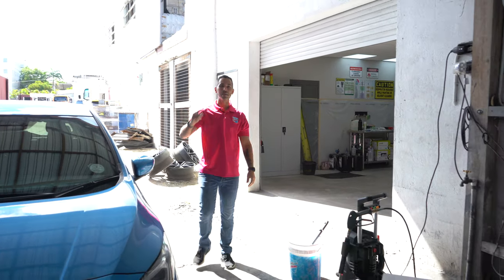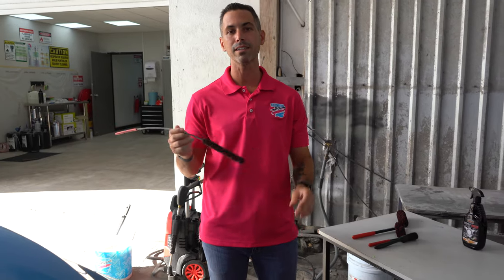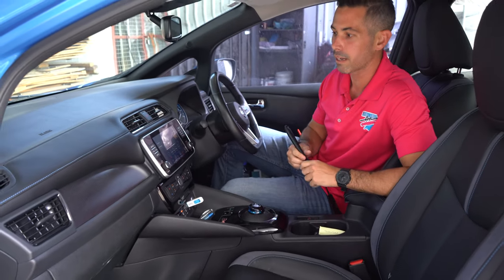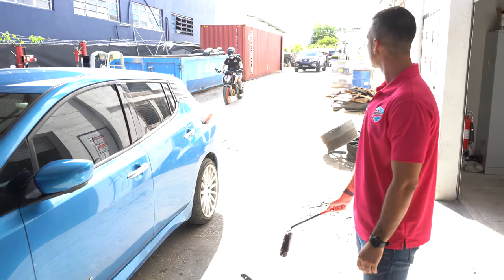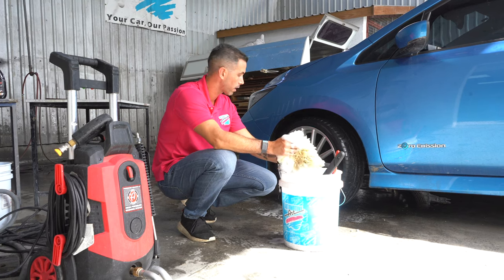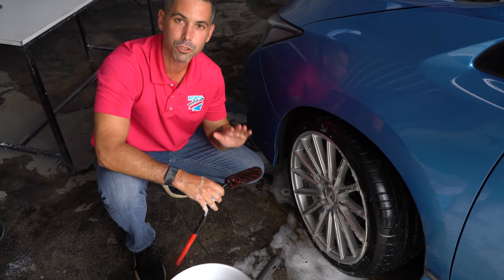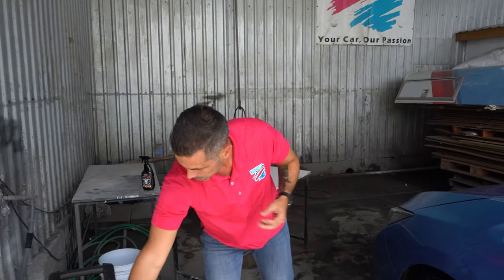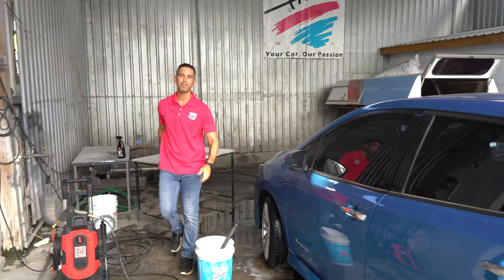The Clean Up Episode 9 - - Braun Automotive Brushes!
WashBoss, WashingWizard, MemeLord. Jeremy is BACK with TheCleanUp and this week it's all about WheelWoolies... Yes, you read that right.. Automotive Brushes from Braun Automotive!

The creation of Wheel Woolies® by Braun Automotive has raised the standard for detailing brushes. Wheel Woolies are the safest and most effective way to clean vehicle wheels for the detailing enthusiast.

Detailers across the globe are now Wheel Woolies® advocates due to the excellent job Wheel Woolies® do cleaning the outside surfaces of car rims and wheels, as well as the small holes and crevices where brake dust accumulates.

Available at Automotive Art islandwide!